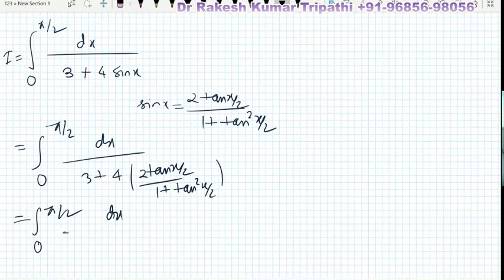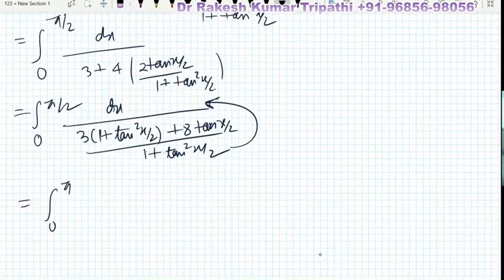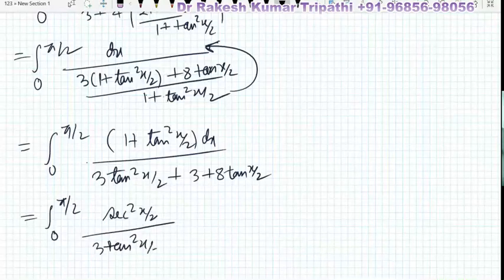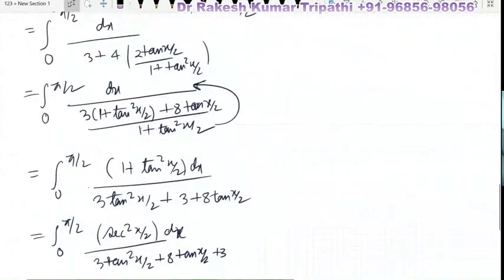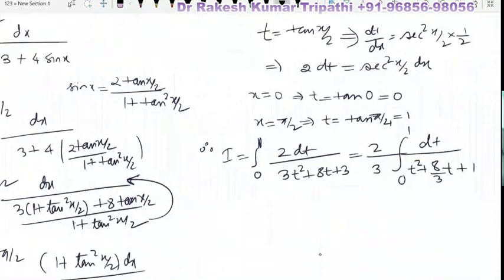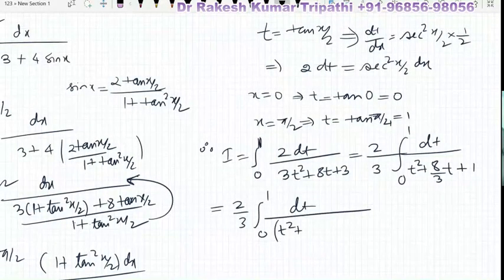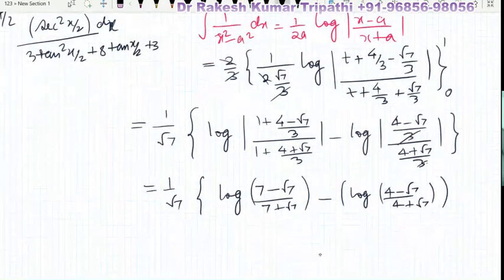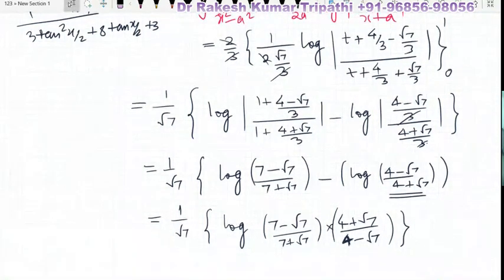Definite Integral o to pi/2 (1/(3+4sinx) | IIT JEE | CLASS 12 |Mathematics